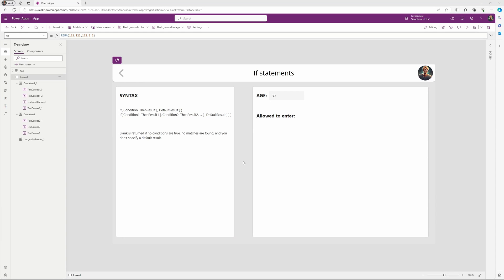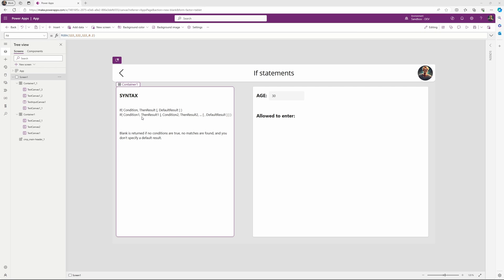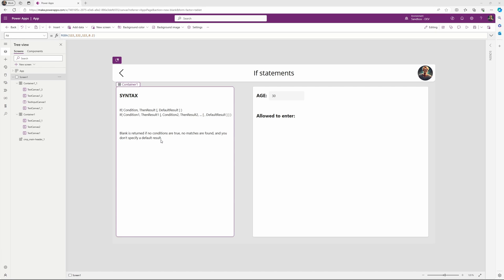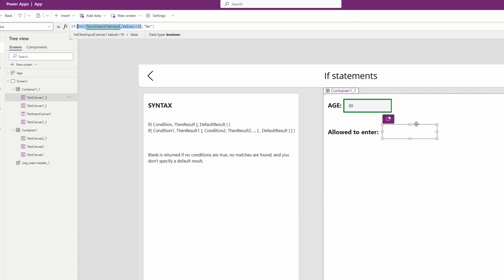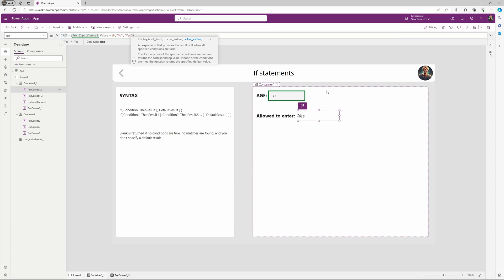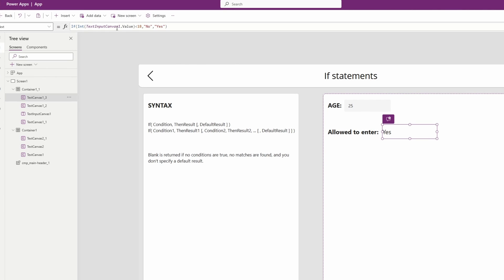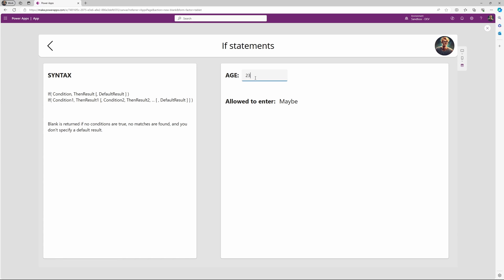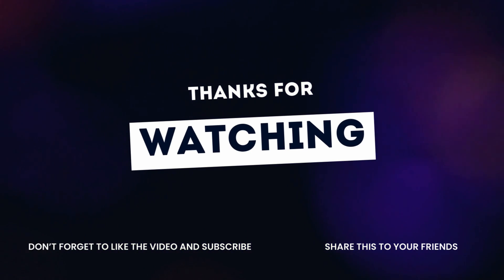Intro to If statements in Power Apps - Learn the Basics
In this tutorial, we delve into the powerful world of PowerApps If statements and conditionals. The If function is a fundamental building block in PowerApps that allows you to make decisions based on conditions. Whether you’re a beginner or an experienced PowerApps user, understanding how to use If statements is crucial.

⌚ Timestamps:

0:00 Introduction
0:07 The syntax
0:59 A simple example
2:05 Multiple conditions in an If statement
2:55 Wrap up

Got questions or need further clarification? Drop them in the comments section below! Let’s build amazing apps together. 🚀💡